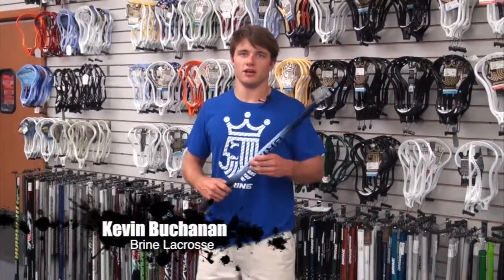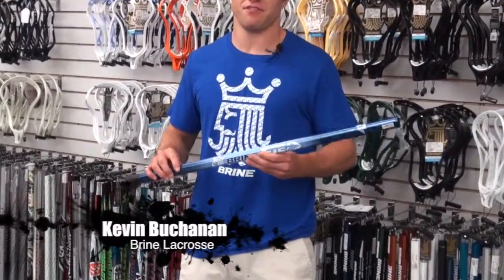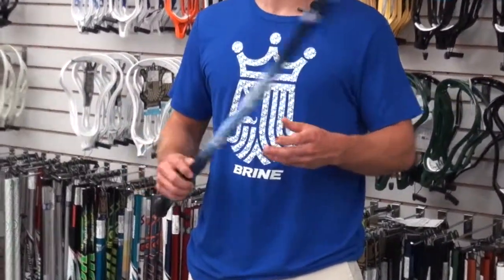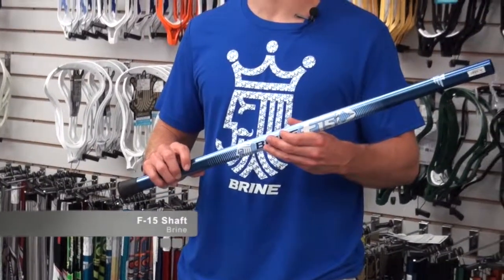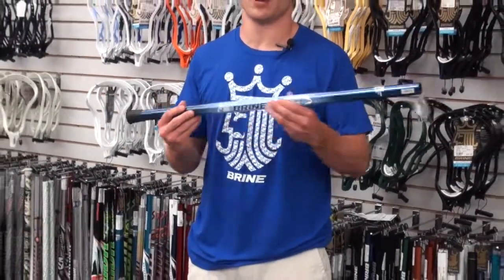Brine F-15 Lacrosse Shaft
The MLL's Kevin Buchanan (Boston Cannons) gives you a quick overview of the Brine F-15 lacrosse shaft.  ComLax is your #1 source for lacrosse equipment, offering the most selection and the BEST deals on gear from Warrior, Brine, STX, Maverik and so much more. Visit us online at comlax.com too!